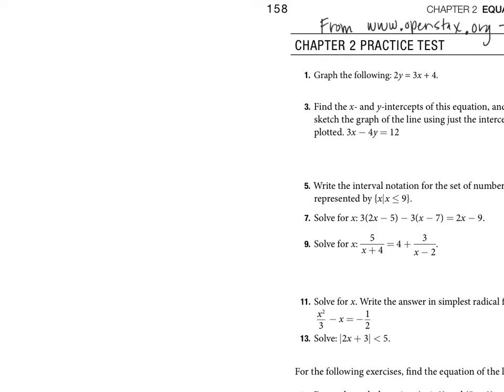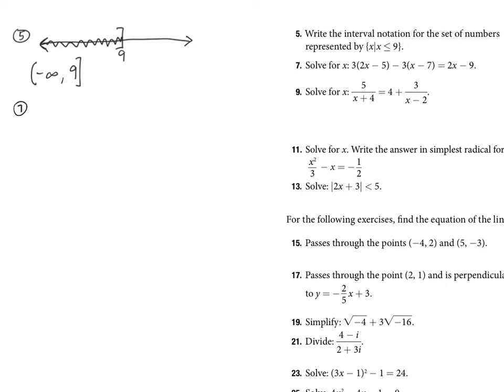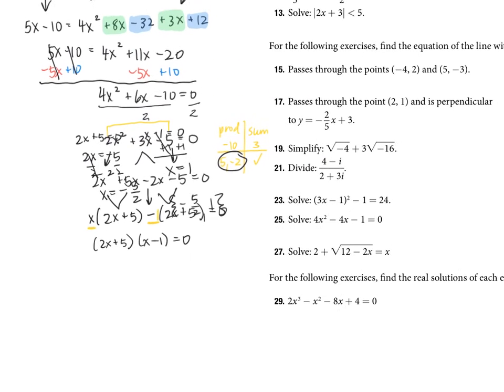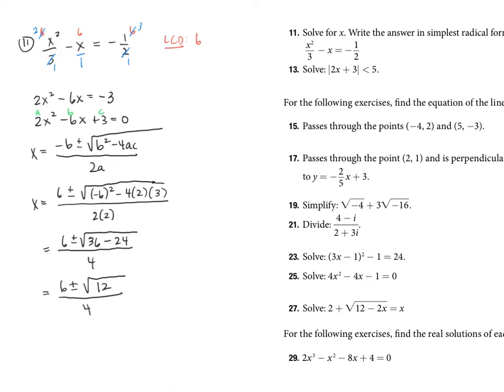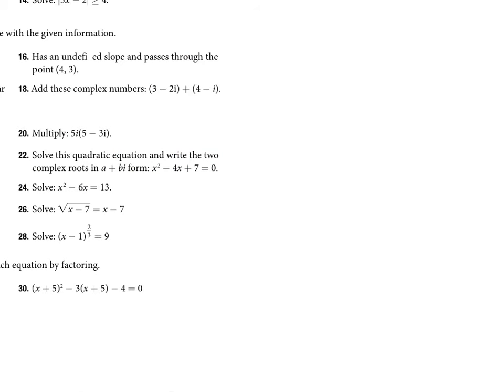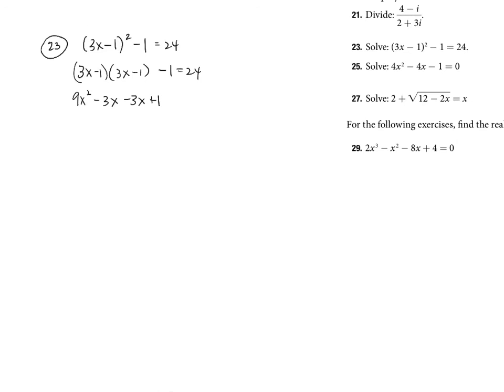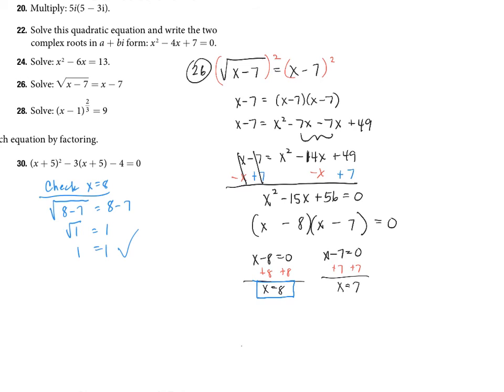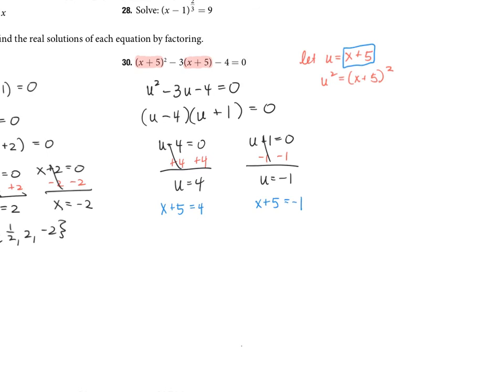Chapter 2 Practice Test